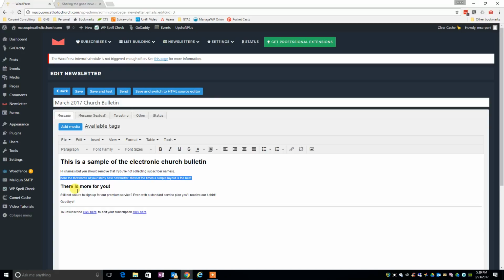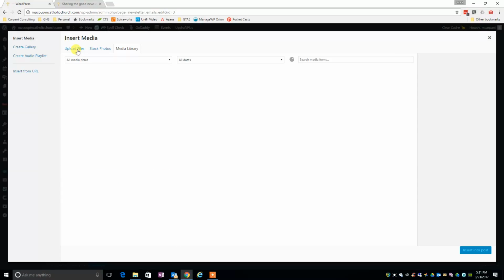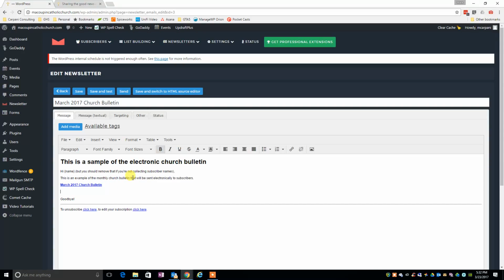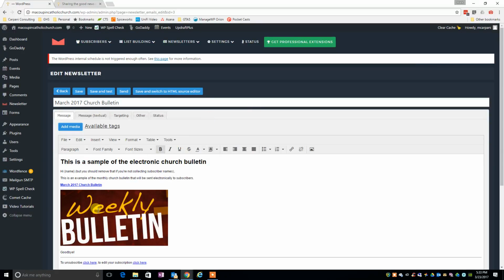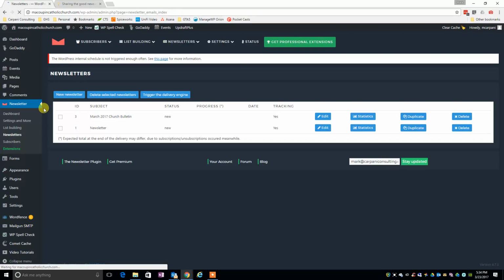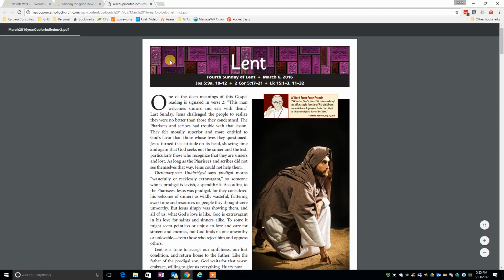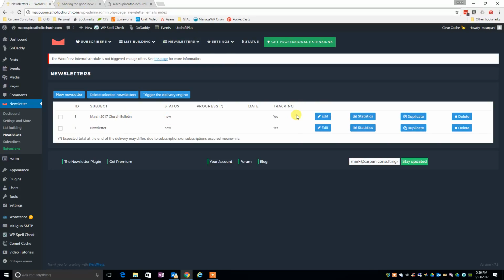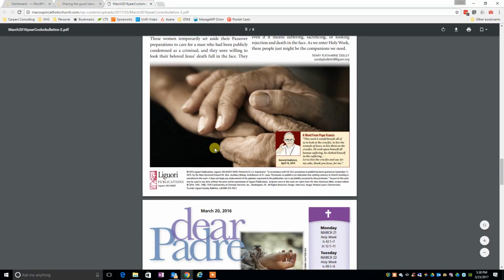Newsletter Advanced Creating a Newsletter